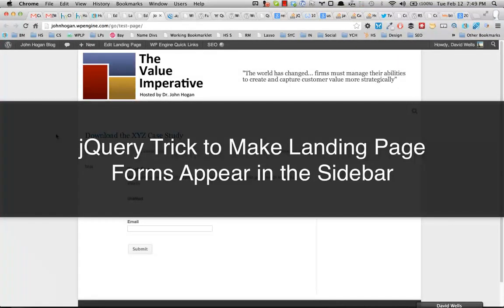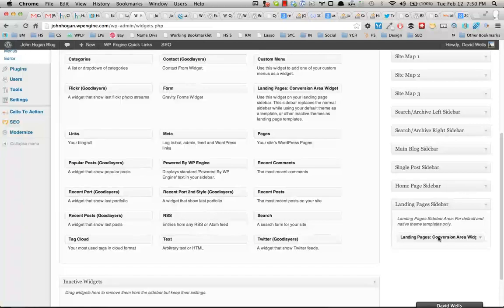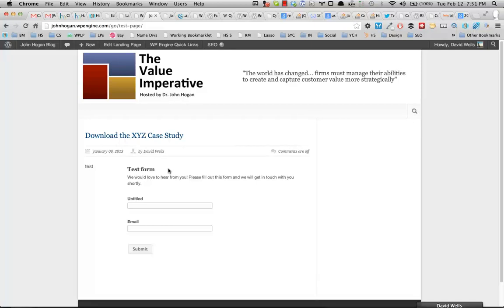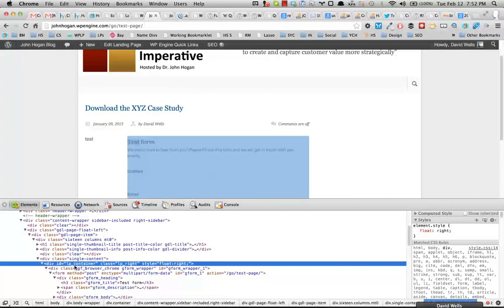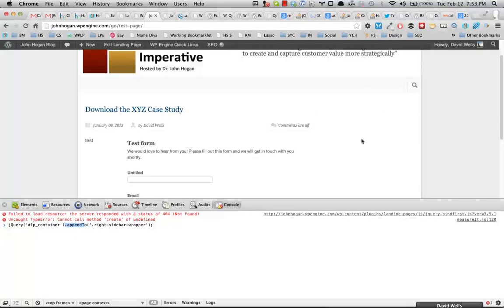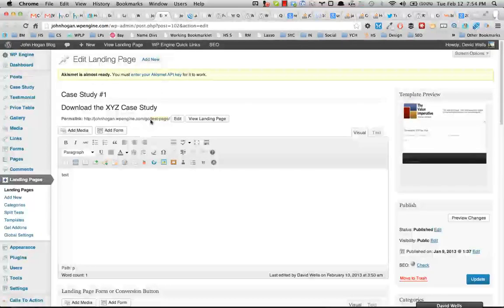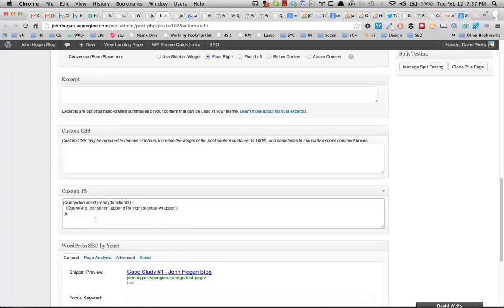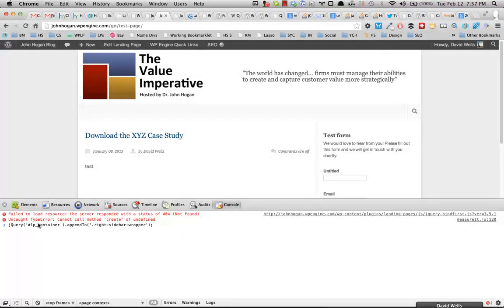Landing Page Default Template Sidebar Fix with jQuery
This is a quick tutorial to help you customize the default landing page template that uses your custom wordpress theme as the design.

Sometimes themes act differently and this is a way to force the form to show in your sidebar.